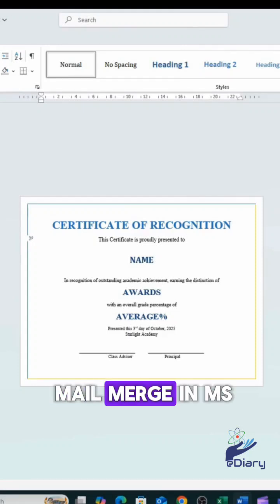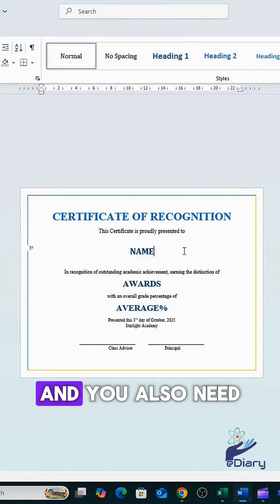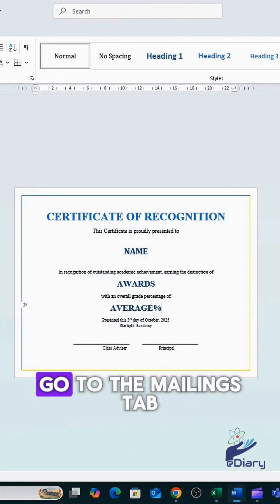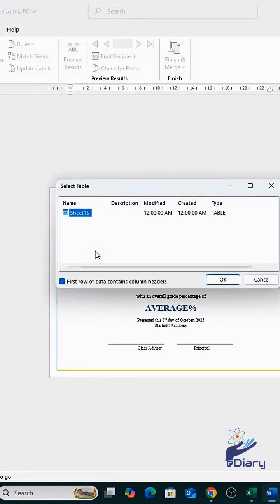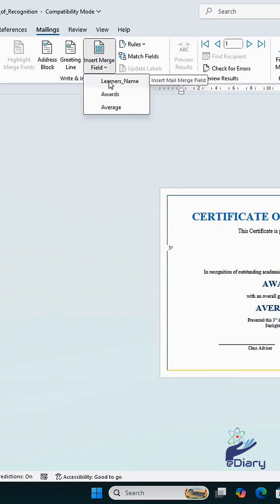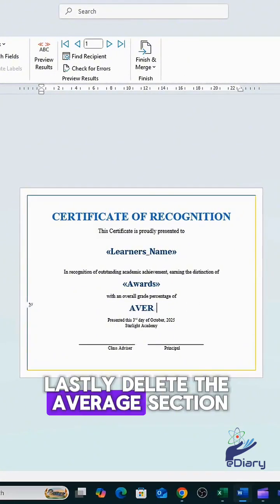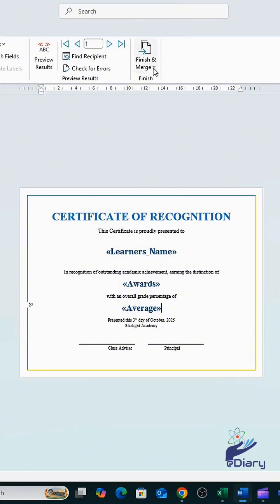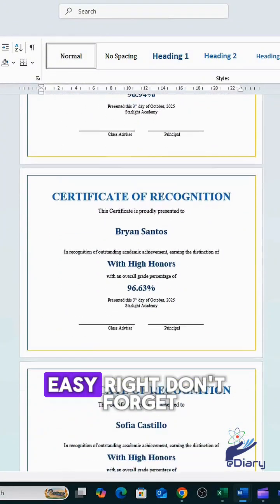How to Use Mail Merge in Word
How to Use Mail Merge in MS Word | Step-by-Step Tutorial

Description
Learn how to create personalized letters, envelopes, certificates, or emails using Mail Merge in Microsoft Word.
Mail Merge helps you automatically insert names, addresses, and other data from Excel or Outlook into Word documents — saving time and ensuring accuracy!

Perfect for office work, reports, invitations, and bulk communication.

📌 What you’ll learn:

1️⃣ What is Mail Merge in MS Word
2️⃣ How to connect Excel data with Word
3️⃣ Insert merge fields (Name, Address, etc.)
4️⃣ Preview and print personalized letters
5️⃣ Tips to make your documents look professional